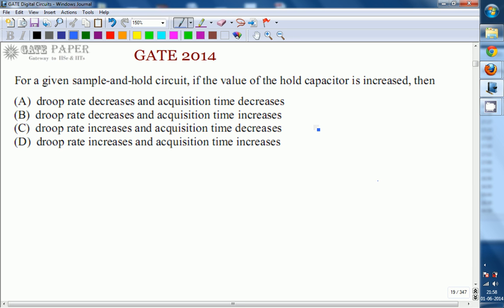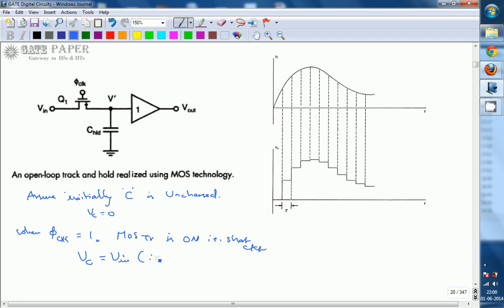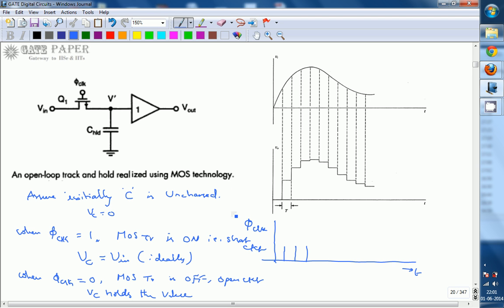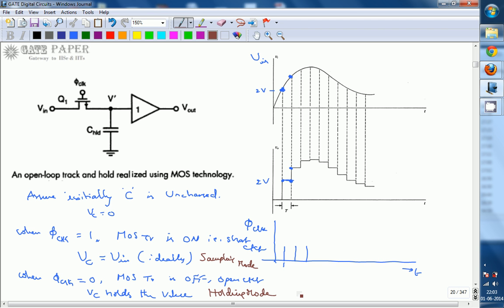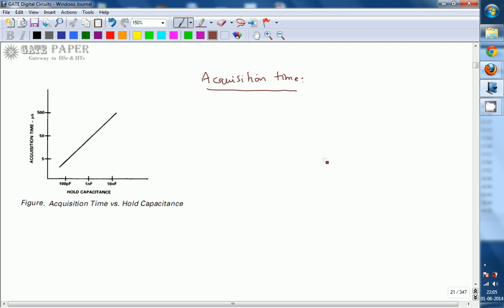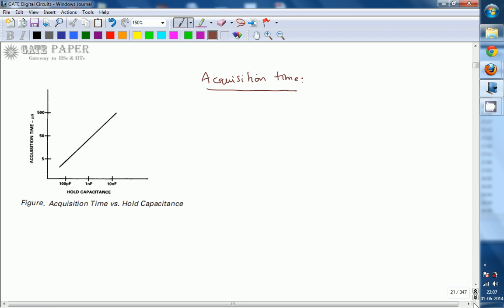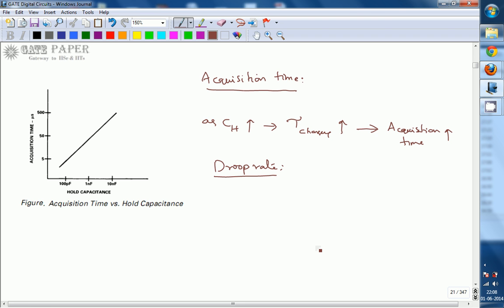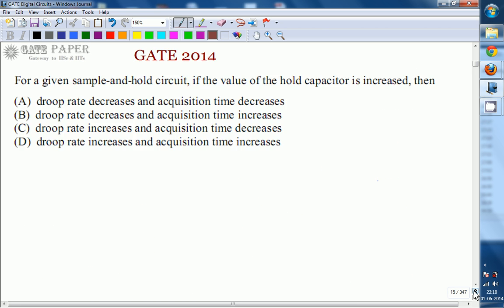GATE 2014 ECE Droop rate and Acquisition time of Sample and Hold circuit